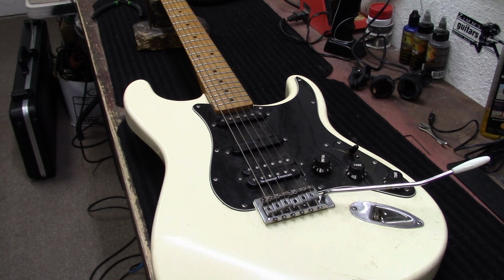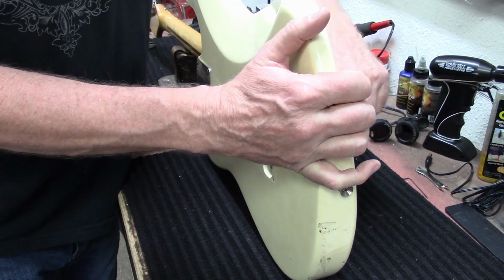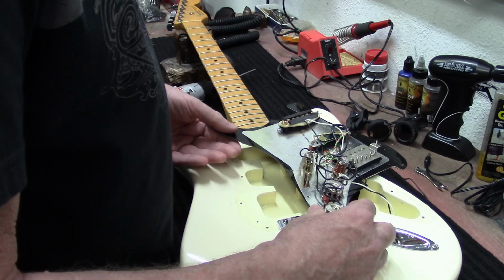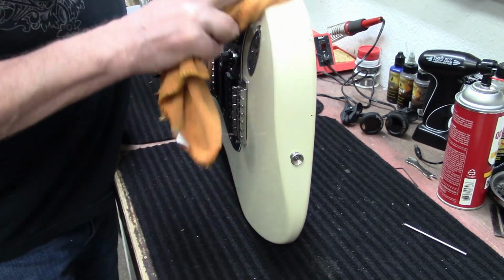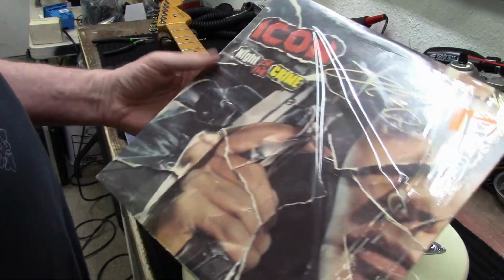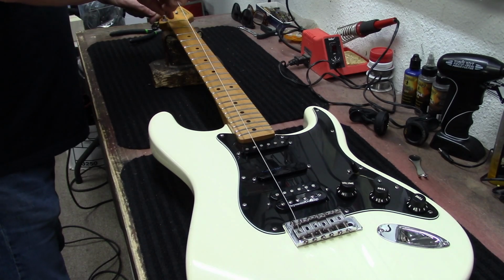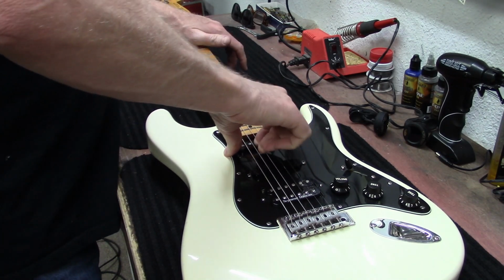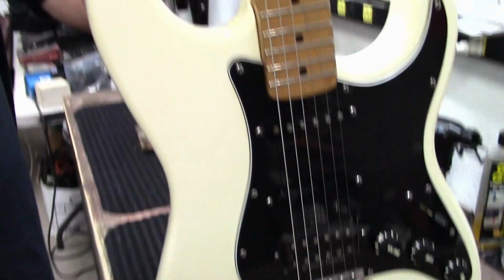1994 Mexican Fender Stratocaster Restring!